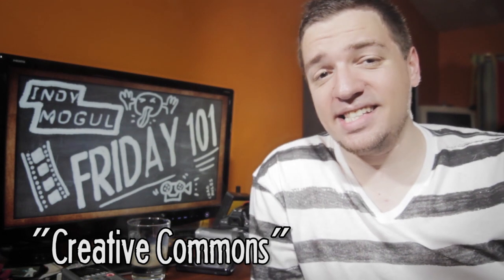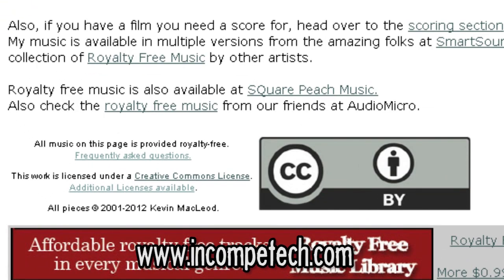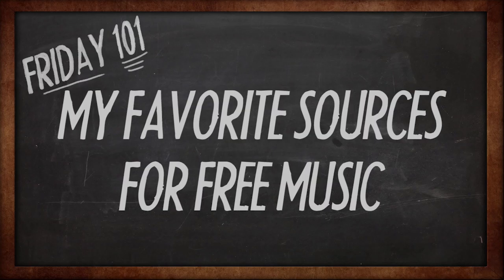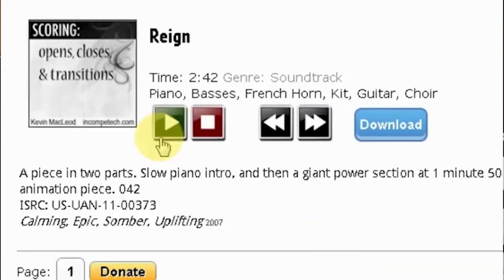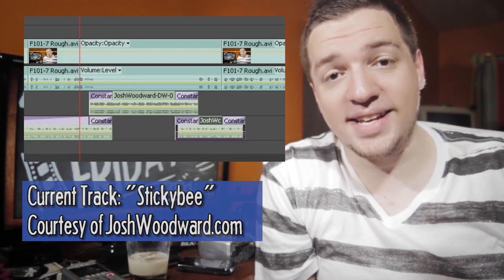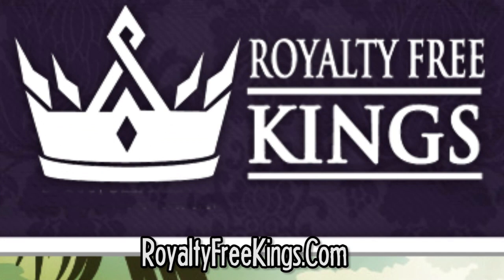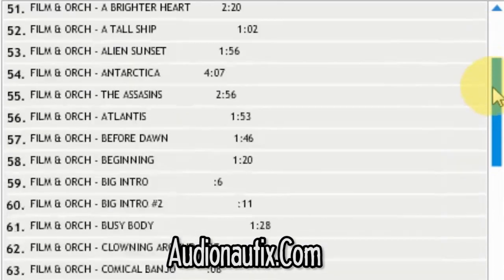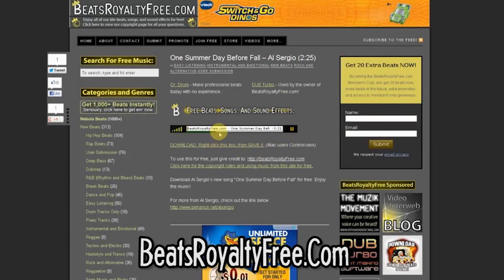The Ultimate Guide To Royalty-Free Music For Youtube! - Friday 101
THE BIG 2013 FREE MUSIC SITE LISTING UPDATE!!!
The following sites were sent in to Indy Mogul after the original episode aired:

This week, Russell explains how Creative Commons music licenses work, and how you can use them to your advantage by getting music you are legally allowed to use in your Youtube videos, often being able to monetize them also!

- Check the bottom of the page to find the Creative Commons section to search music that can be used.

If you have a question, are seeking advice (FILMMAKING advice, Russ is NOT, in fact, a licensed therapist), or were just wondering about anything at all film or video related, send an email to:
Even quick, simple questions will do.

If you have made a movie and want advice as to how it could be better, send a Youtube link, listed or unlisted, to:
and let Russell know you want your movie put on THE CHOPPING BLOCK!